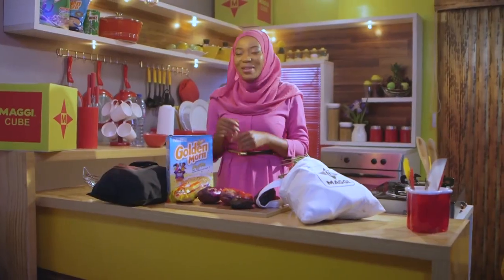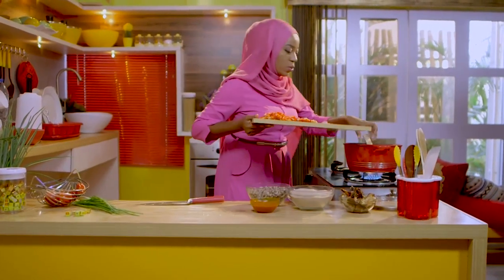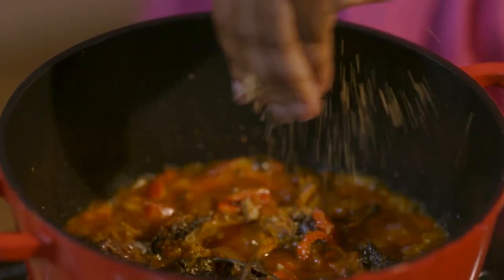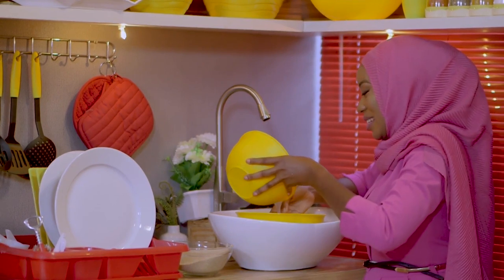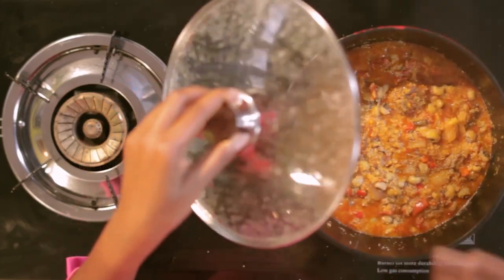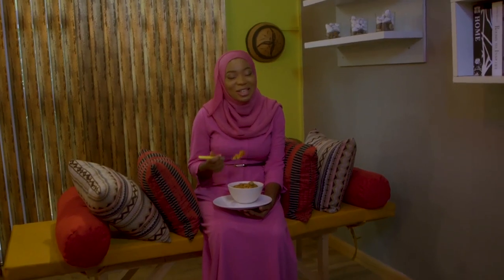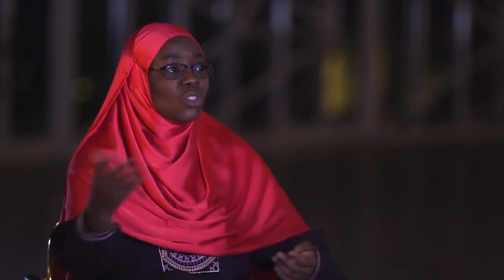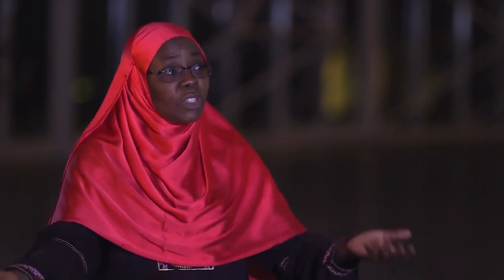Habibi Ramadan Ep 3 | How to make Gus Gus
It's the month of Ramadan and you know the importance of eating healthy to be strong and active all through the hours of fast. Hurry now and watch how I make this amazing recipe.